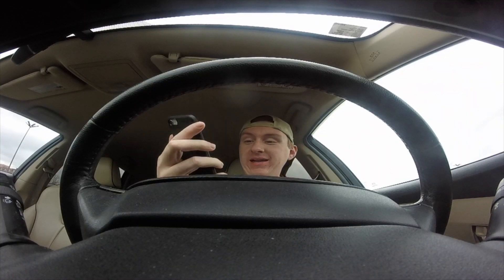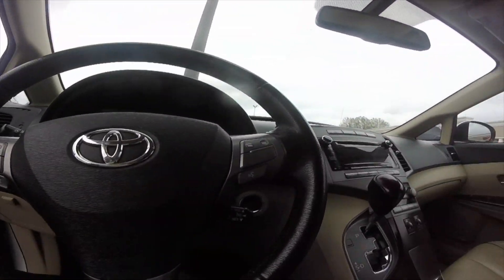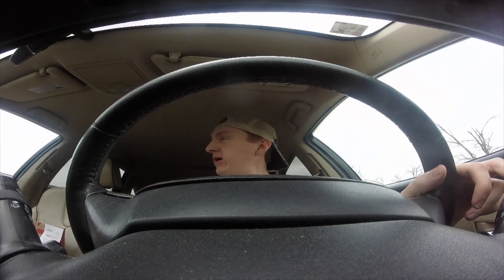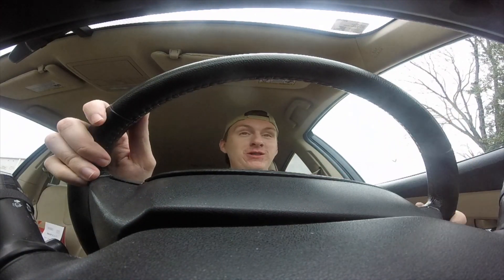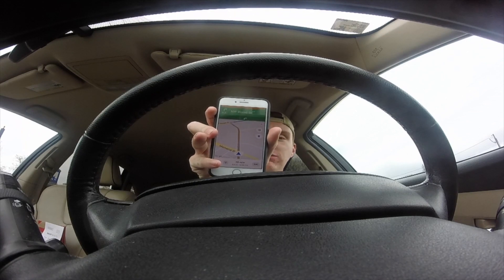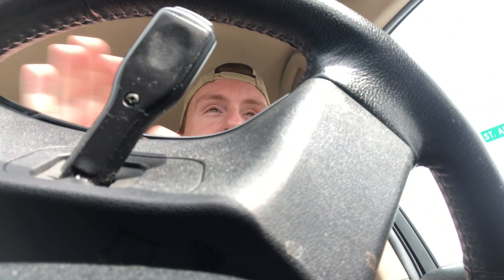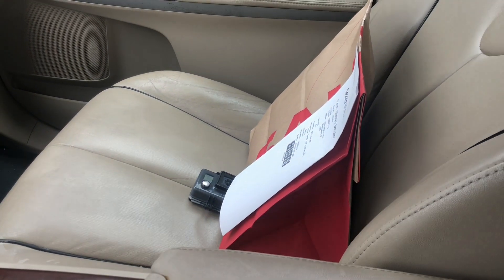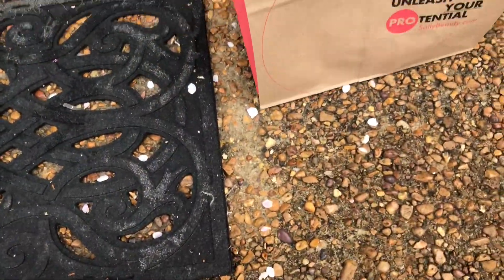An Entire DoorDash Order From Start to Finish (Almost)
Today, I'm bringing you along for every second of a DoorDash order, from the time I accept it to the moment I drop it off! This is a much different video than I've ever made, but I think it gives a lot of transparency into how long a DoorDash order takes. Knowing what an order looks like is an important part of making money on DoorDash, so hopefully you find this information valuable!

Let me know what side hustle you guys want to see next! Do you want me to try a different food delivery service, like Postmates or UberEats? Wondering how much you can make driving for Uber or Lyft? Maybe you have something completely different in mind, like transcription on Rev or dog walking with Rover. Just let me know!

This is a channel dedicated to personal finance, side hustling, entrepreneurship, and self-development.